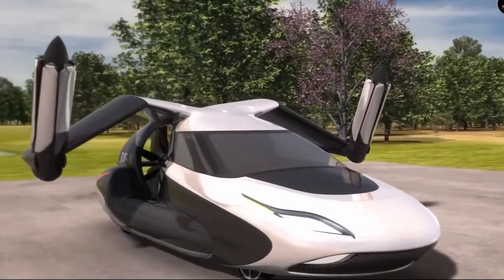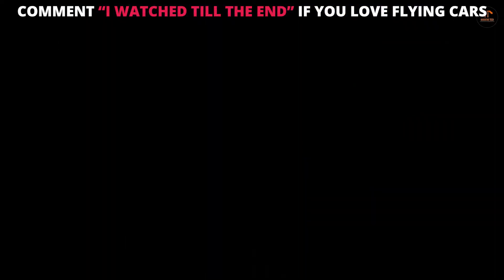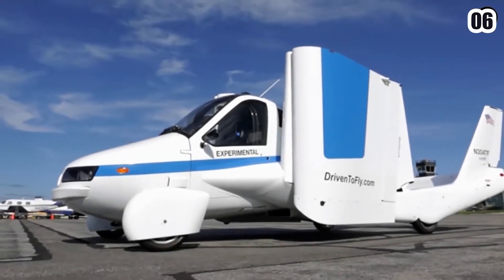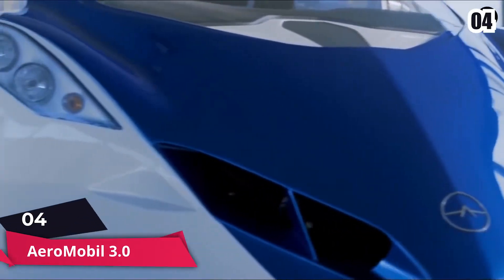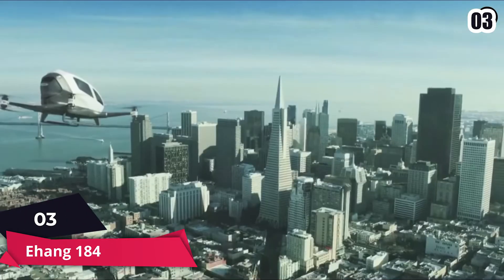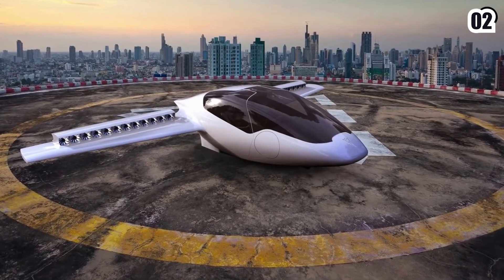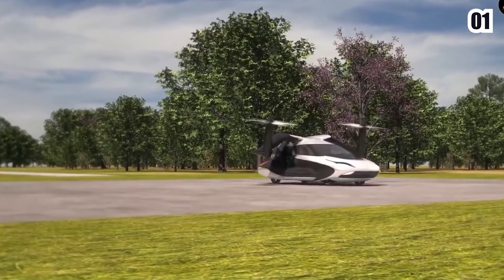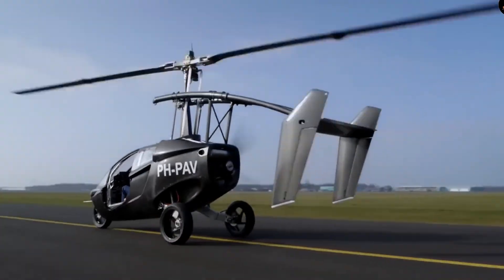7 Real Flying Cars That Actually Fly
Join us in today’s video as we show you these flying cars that actually exist. We’ve all witnessed these futuristic movies and TV shows, but one thing’s for certain that they don’t exist. Flying cars are an old dream of mankind, which already ceases to be just a dream. Over the past ten years, enthusiasts have created several tens of really working flying cars. Moreover, there are small companies that design and create flying cars to order.

Some companies are making literal leaps and bounds in this virgin territory and we could see the first of them released within just a few years. And sooner or later, it’ll be the new source for traveling.